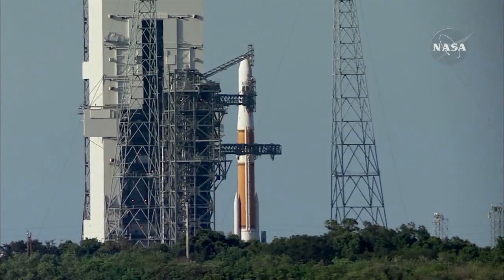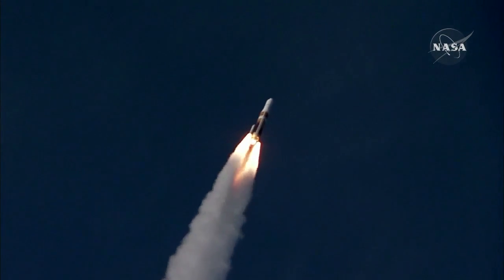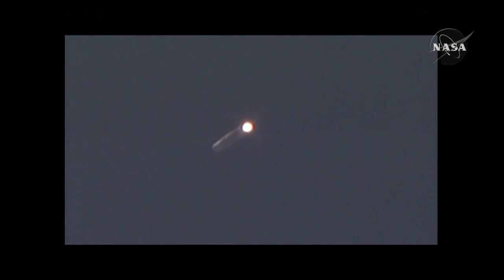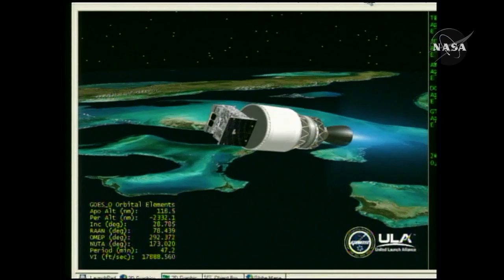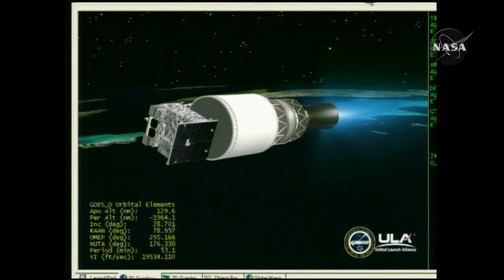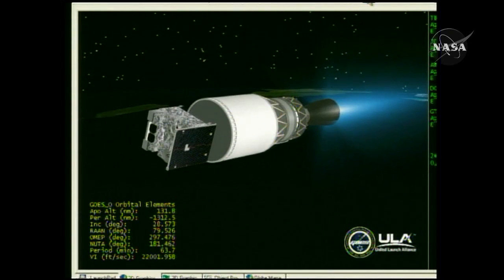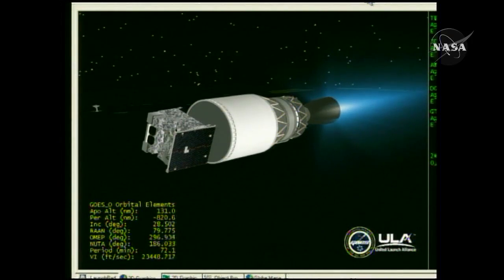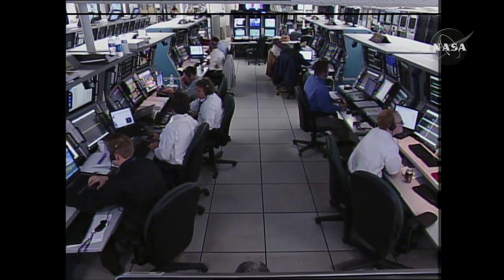Launch of GOES-O aboard a Delta IV rocket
At 22:51 UTC/GMT the GOES-O weather satellite lifted of from Launch Complex 37 at Cape Canaveral Air Force Station in Florida.